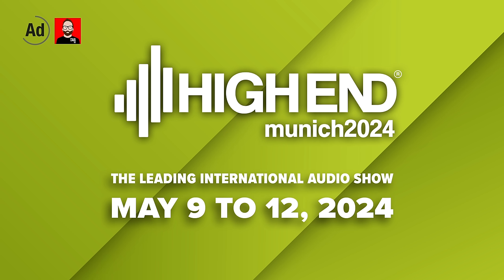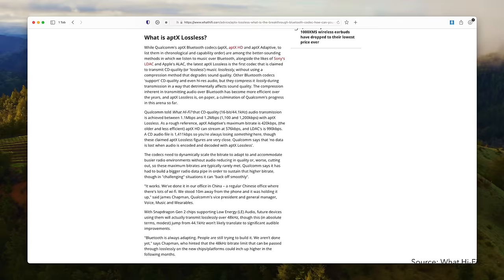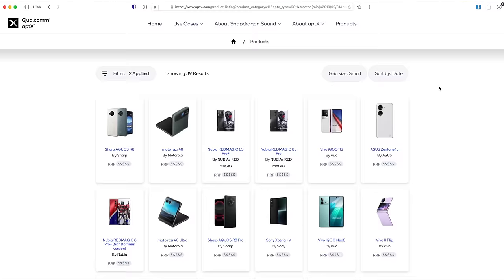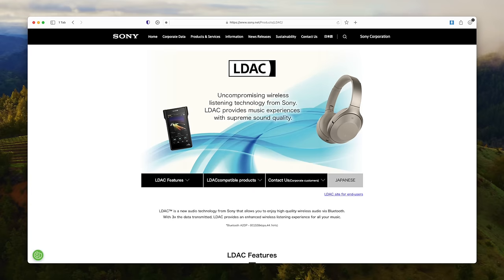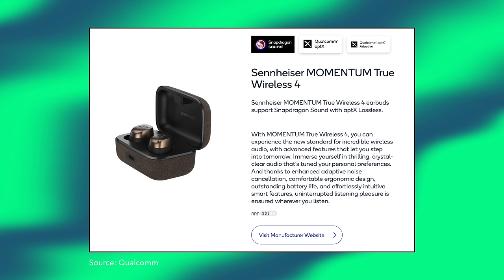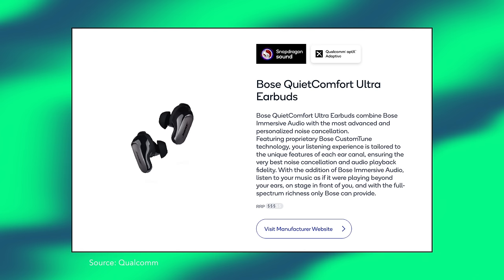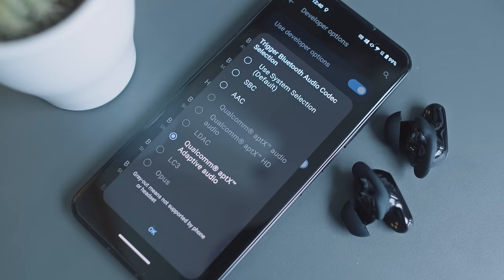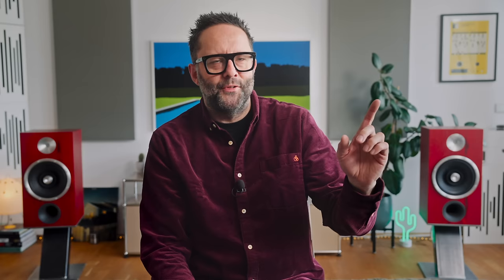CD-quality Bluetooth is NOW A REALITY -- but is it worth it?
🎥  Camera: John Darko / Olaf von Voss
🎬  Editor: John Darko
🌈  Colour: Olaf von Voss
🕺🏻  Motion GFX: John Darko
💰  Ad segment: Jana Dagdagan

0:00 Part 1: What?
5:30 Part 2: How?
13:17 Part 3: Why?

Bose QC Ultra

Sennheiser Momentum TW4

Denon Perl Pro

Sony Xperia 1 V

1) Polite comments that advance the conversation are most welcome
2) No URLs, racist/sexist remarks or conspiracy theories
3) All comments here are moderated by a third party